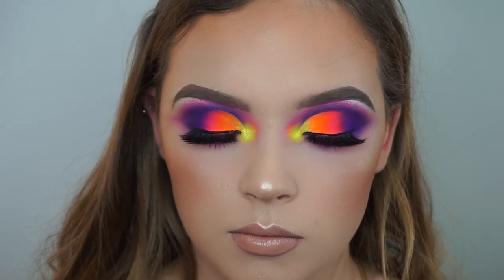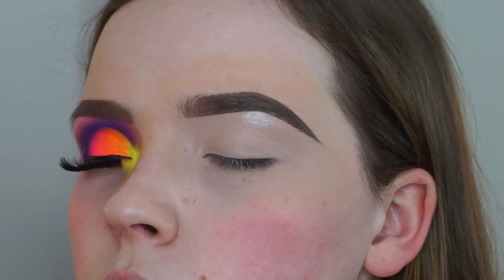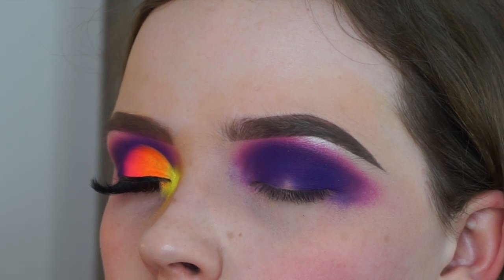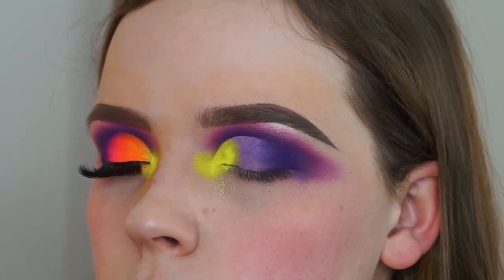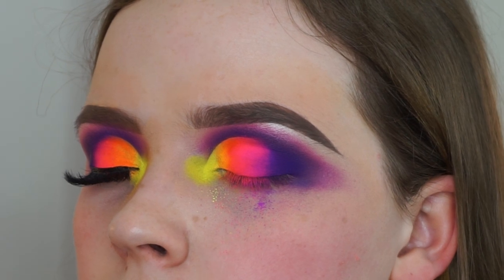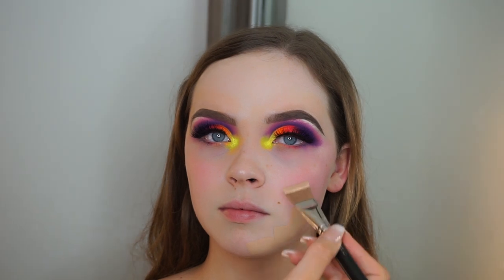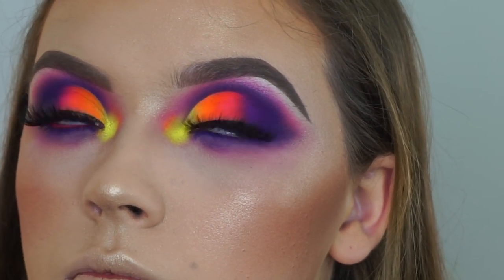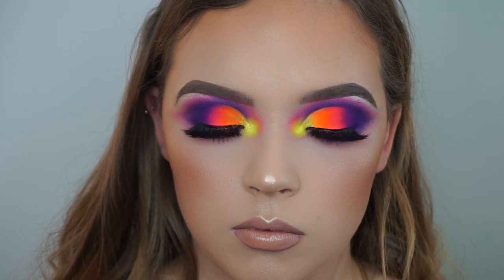BRIGHT NEON MAKE UP | HELEN É COSMETICS♡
FAQ;
Camera➜Canon EOS 600D
Editing➜ imovie
Age➜19